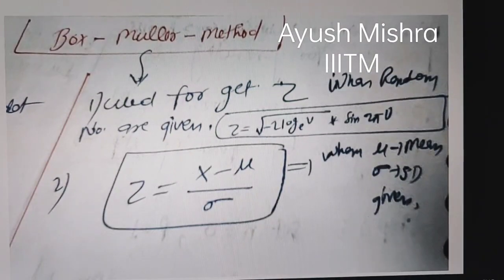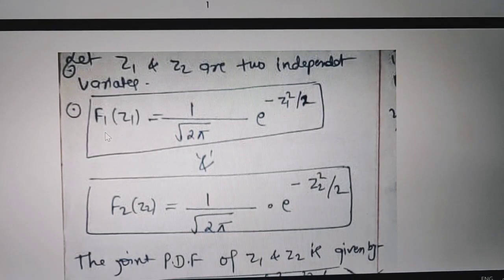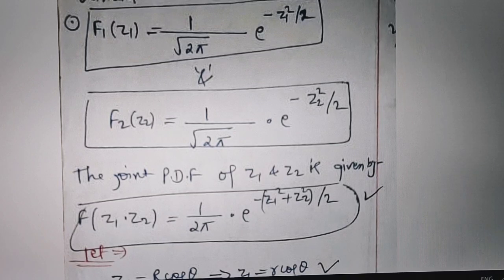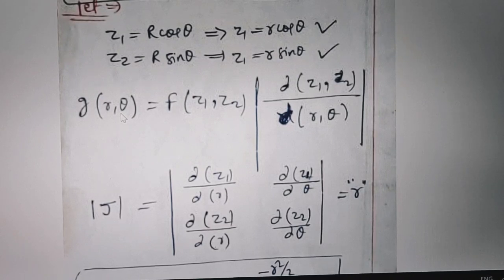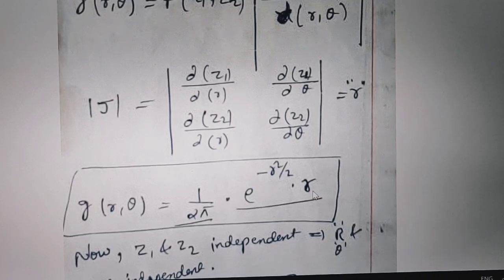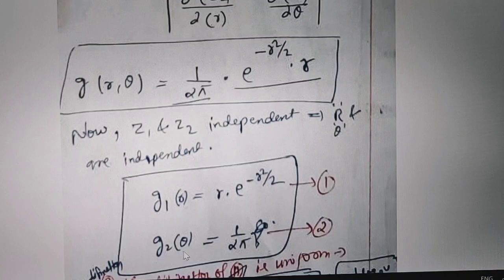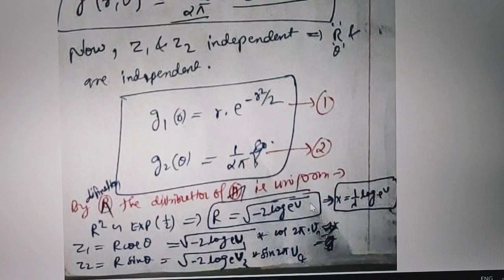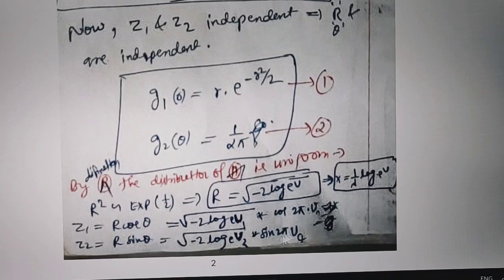Box Muller Method